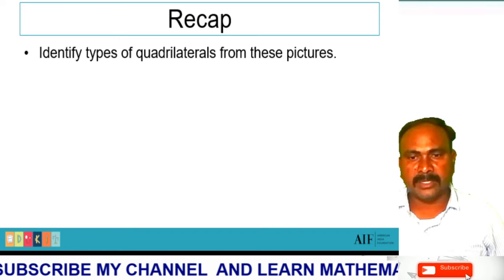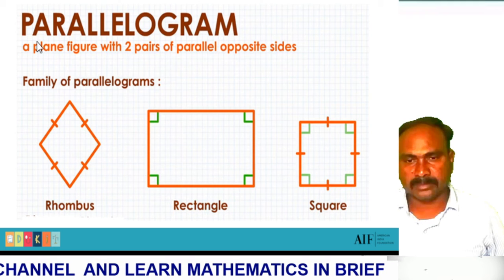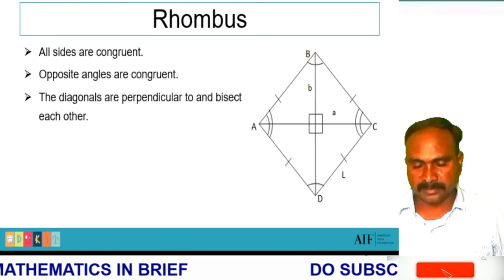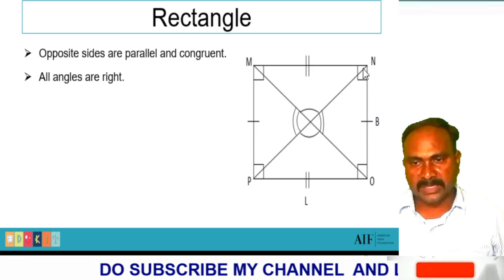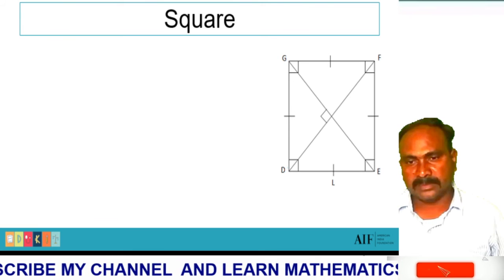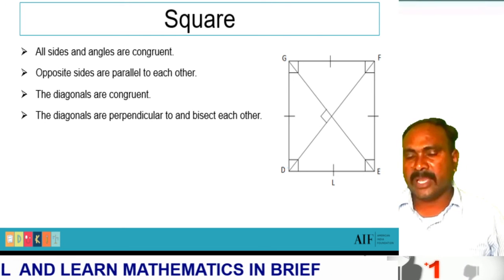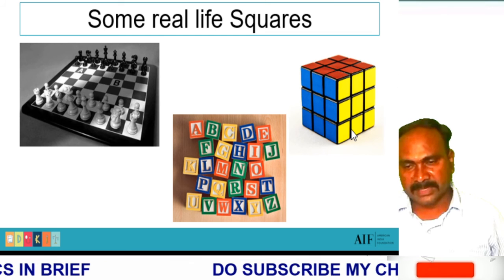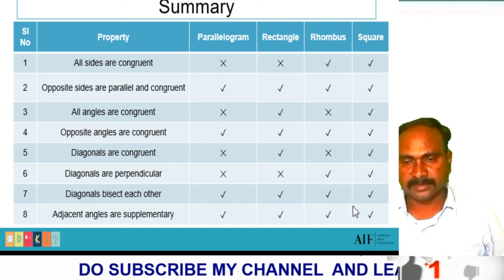Grade 8 properties of Quadrilaterals PART 3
COMPARE PROPERTIES OF DIFFERENT QUADRILATERALS